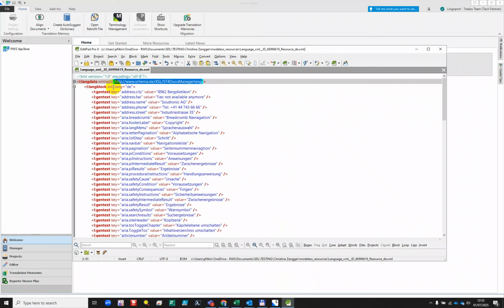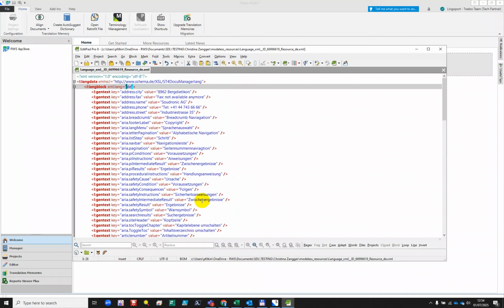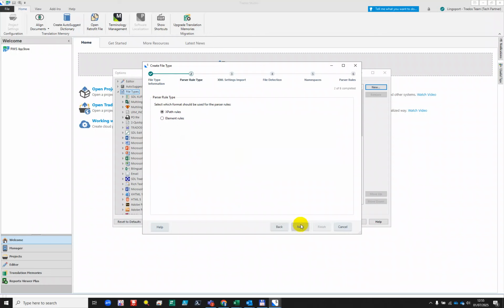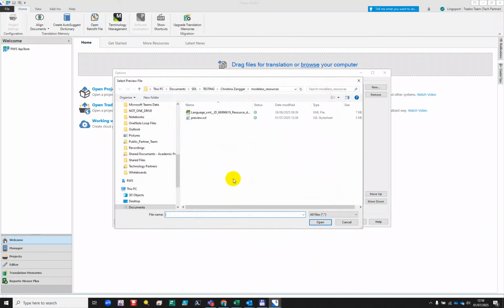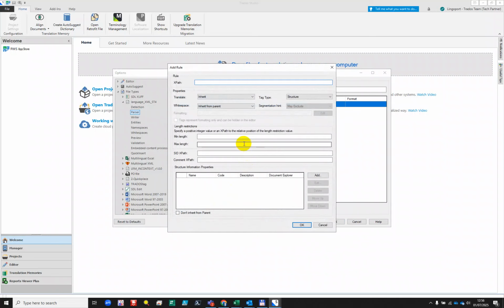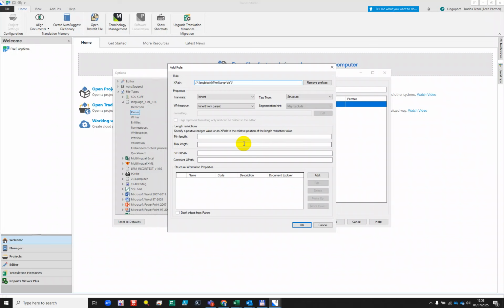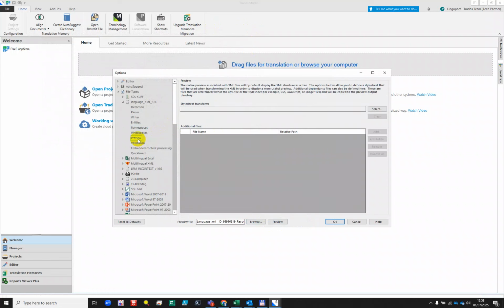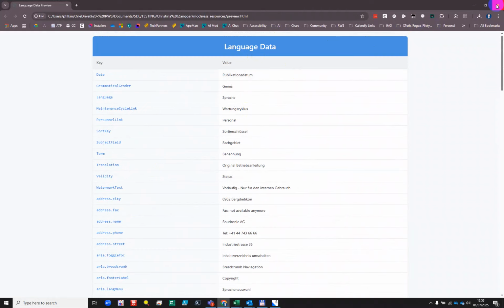language XML ST4 settings